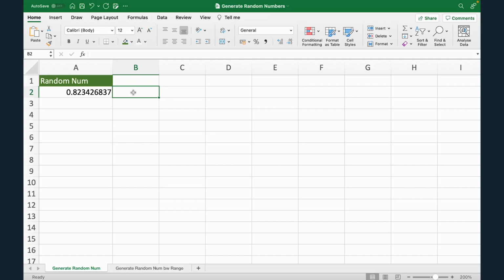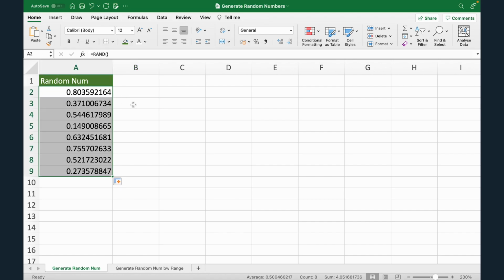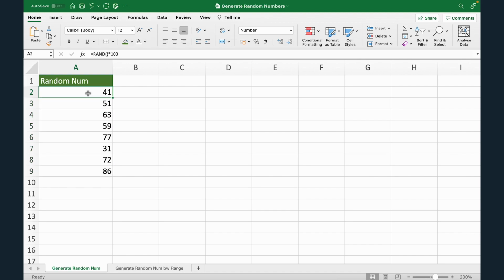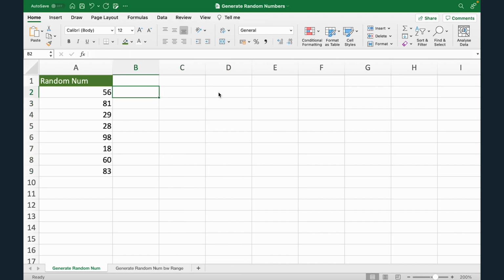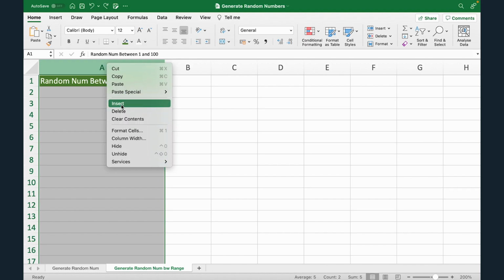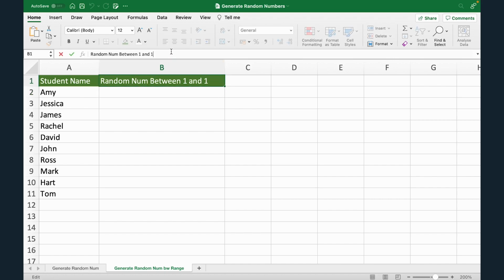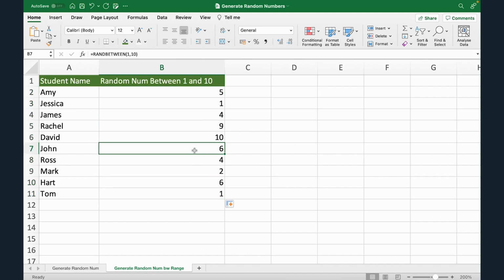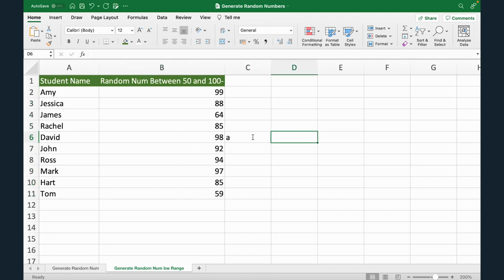Excel Random Number Generator| RAND Function in Excel | 2023 Update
RAND & RANDBERTWEEN formula in excel helps us generate random numbers. Here's how to generate random numbers in excel:

1. Type =RAND() and done, excel will generate random number in excel
2. If you don't want integers then type =RAND()*100 and remove all extra decimal places
3. Once you generate random numbers, make sure to copy and paste them as values in another column as whenever the sheet updates the formula also gets updated
4. Type =RANDBETWEEN(Start Value, End Value) to generate random numbers in excel within a range.

Voila, know you have build a random number generator in excel.